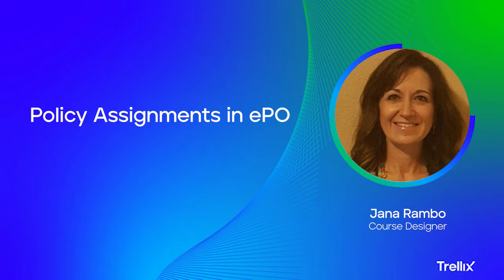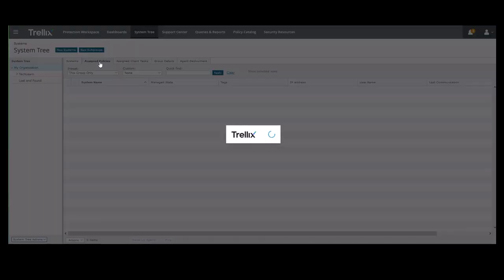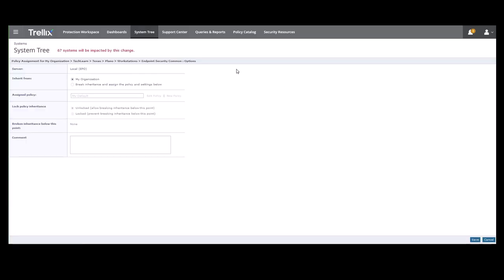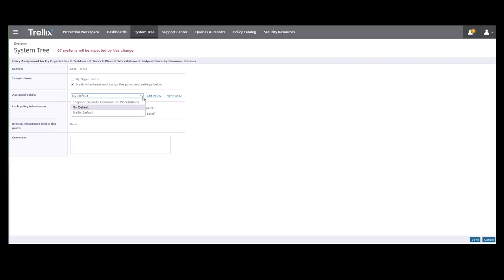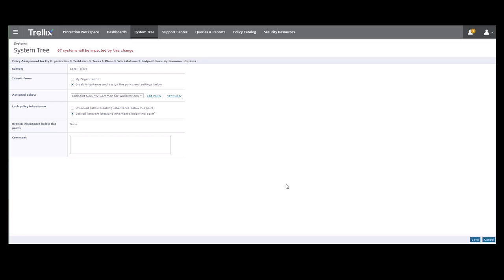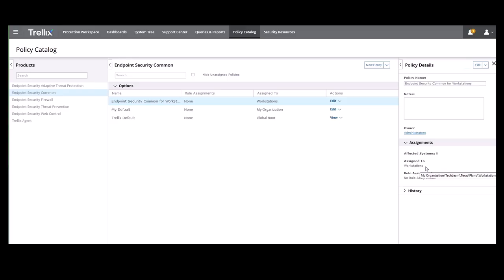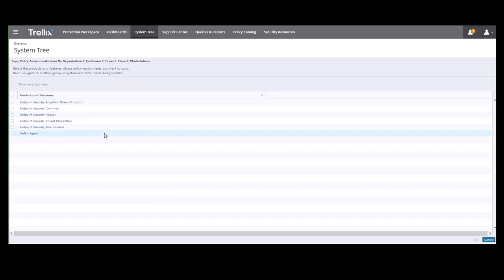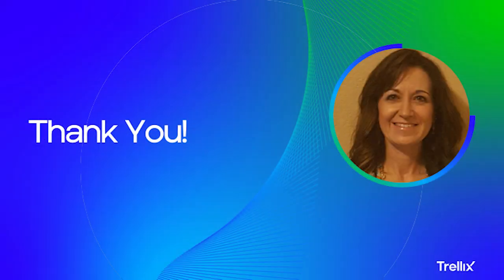Trellix Smart Tips - Policy Assignments in ePO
In this installment of Trellix Smart Tips Jana Rambo, a Trellix Instructional Designer, demonstrates how to assign policies created in ePO.

Trellix is a global company redefining the future of cybersecurity and soulful work. The company’s comprehensive, open and native cybersecurity platform helps organizations confronted by today’s most advanced threats gain confidence in the protection and resilience of their operations. Trellix, along with an extensive partner ecosystem, accelerates technology innovation through artificial intelligence, automation, and analytics to empower over 50,000 business and government customers with responsibly architected security.